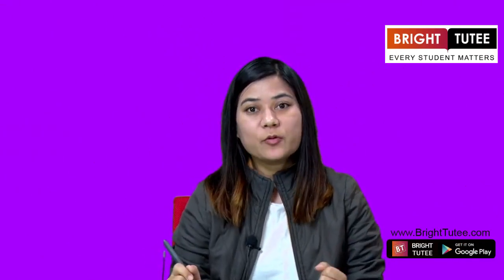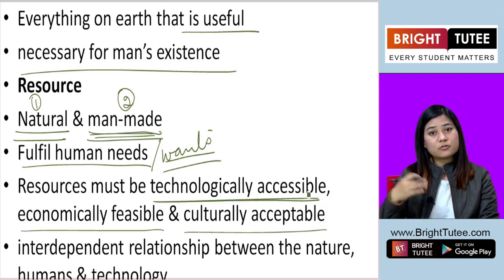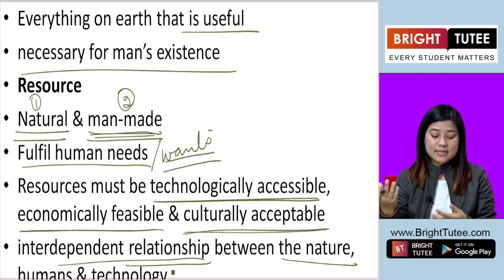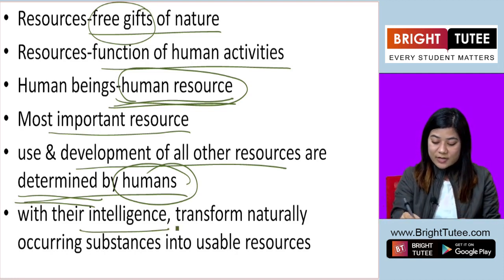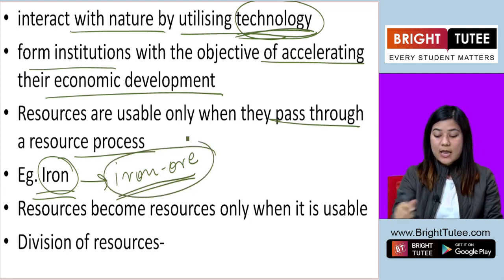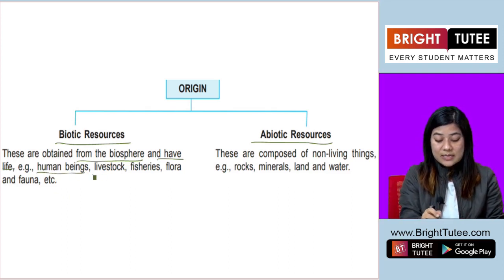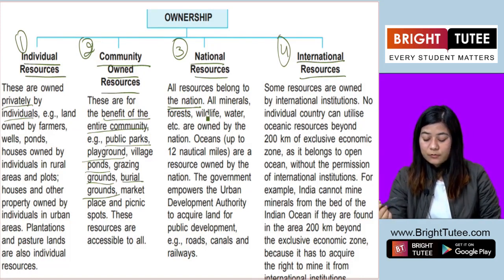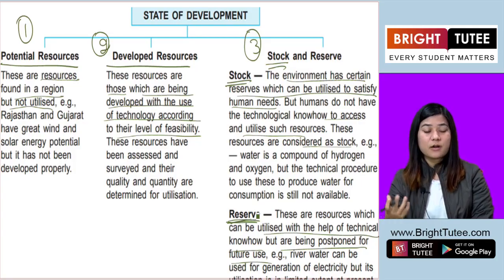1 1 Topic– 1 Land Resources Part 1